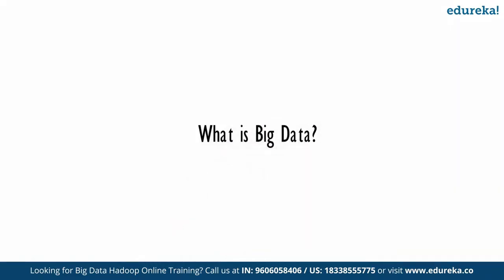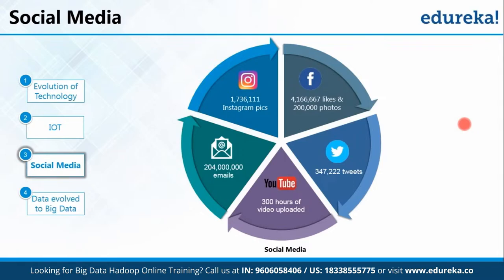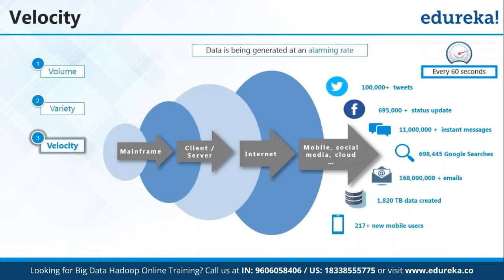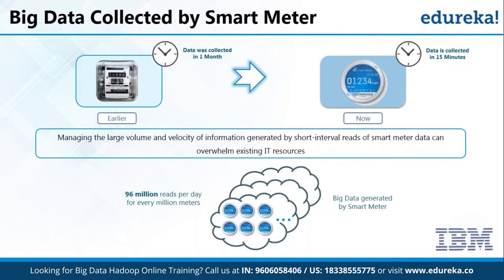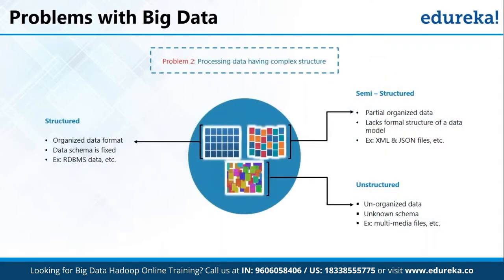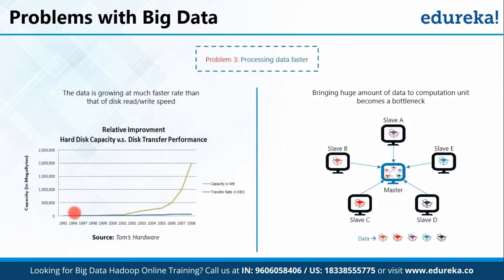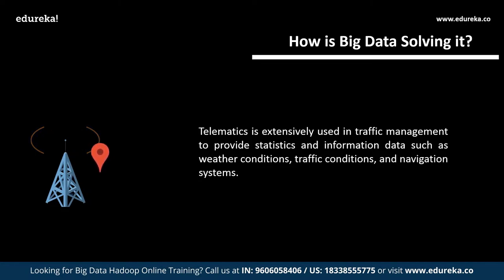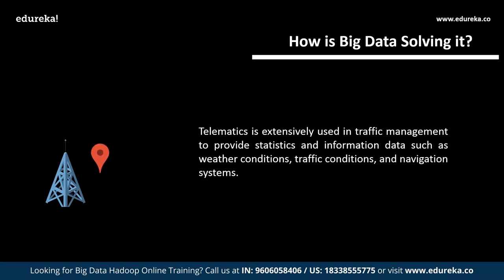Big Data & Hadoop Full Course In 12 Hours [2024] | BigData Hadoop Tutorial For Beginners | Edureka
This Edureka Big Data & Hadoop Full Course video will help you understand and learn Hadoop concepts in detail. This Big Data & Hadoop Tutorial is ideal for both beginners as well as professionals who want to master the Hadoop Ecosystem. Below are the topics covered in this Big Data Full Course:

Introduction to Big Data
Hadoop Fundamentals
HDFS
MapReduce
Sqoop
Flume
Pig
Hive
NoSQL-HBase
Oozie
Hadoop Projects
Career in Big Data Domain
Big Data Hadoop Interview Q and A